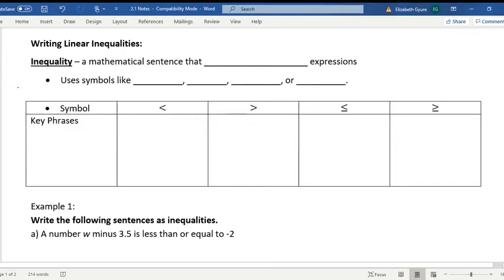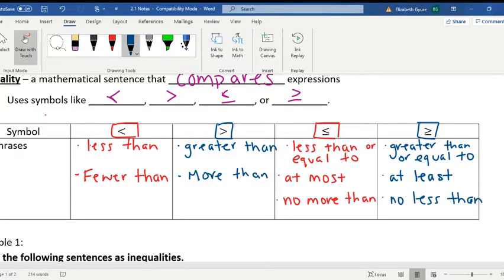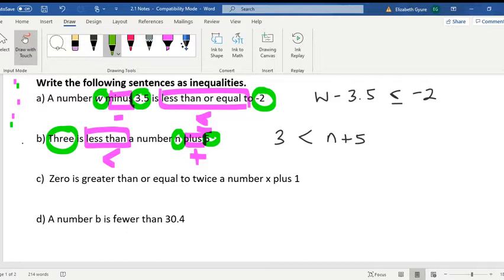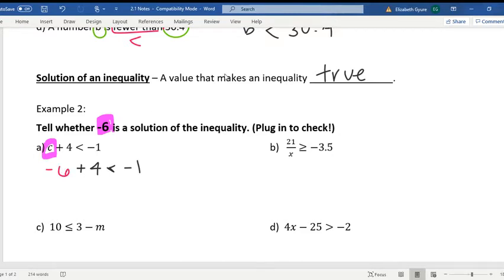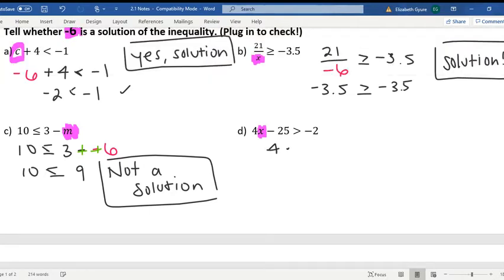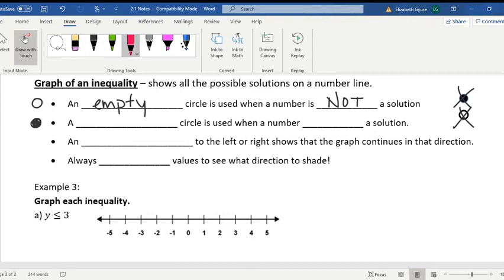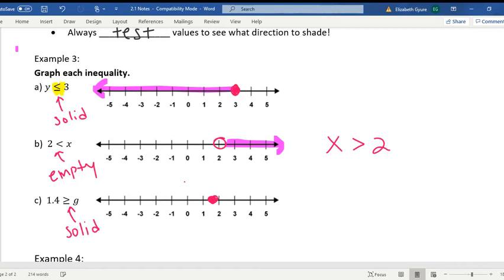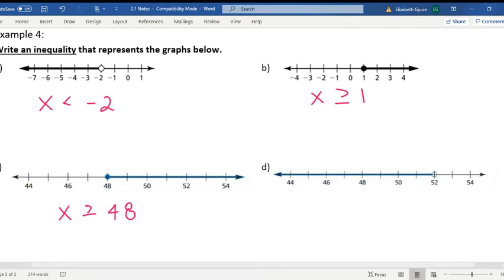2.1 Notes - Writing & Graphing Inequalities (Alg1)